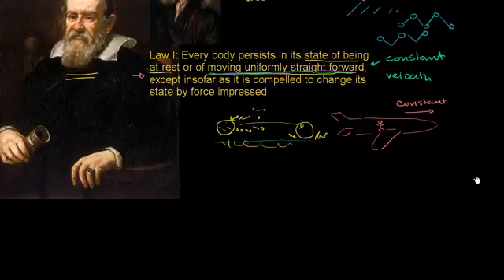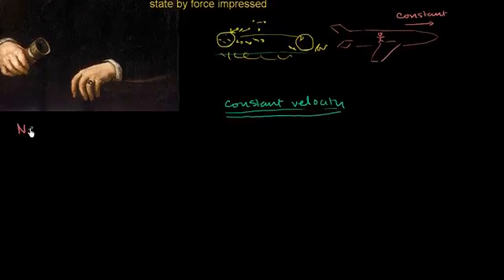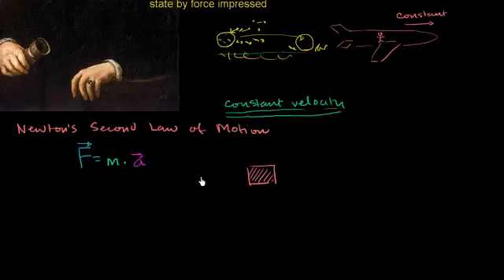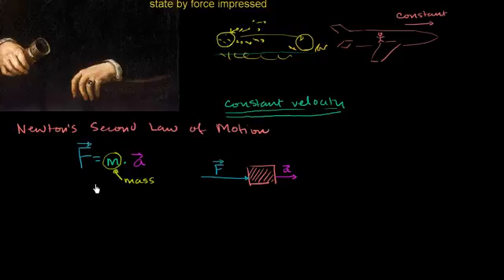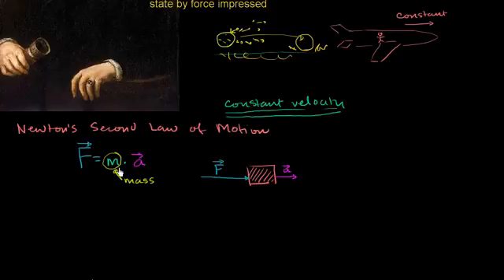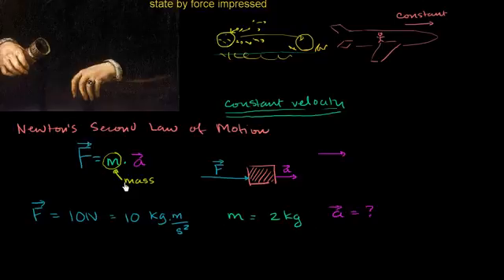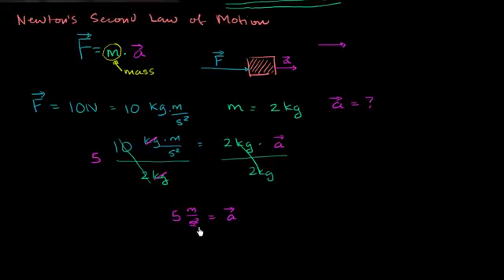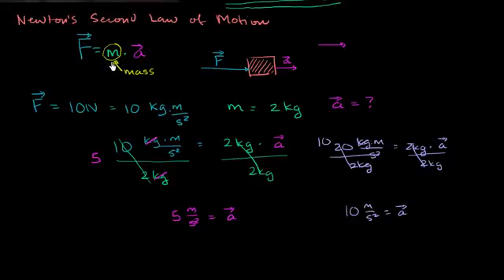7 Physics-Newton's Second Law of Motion